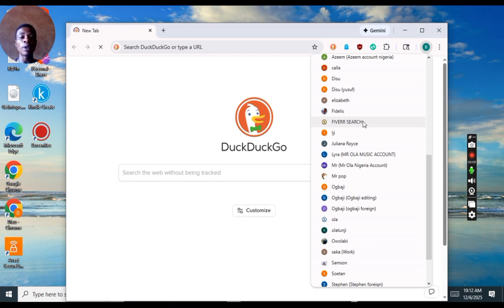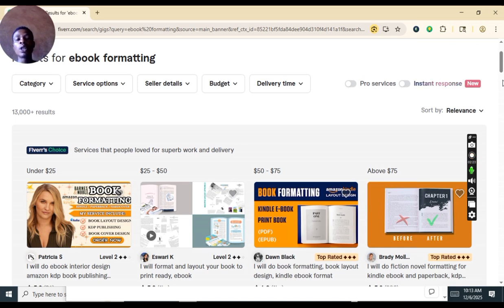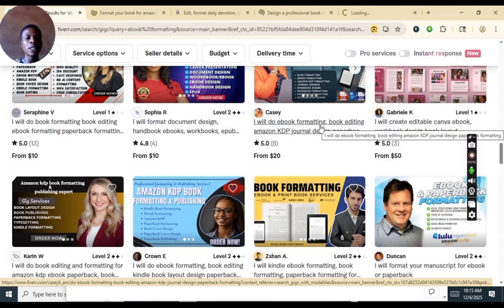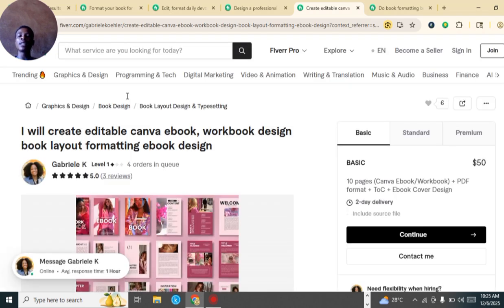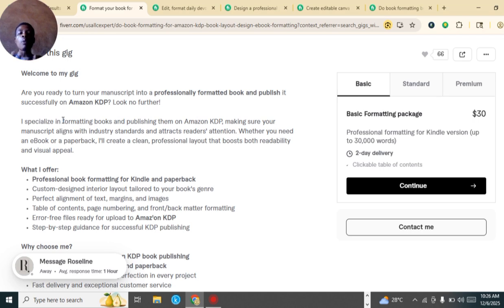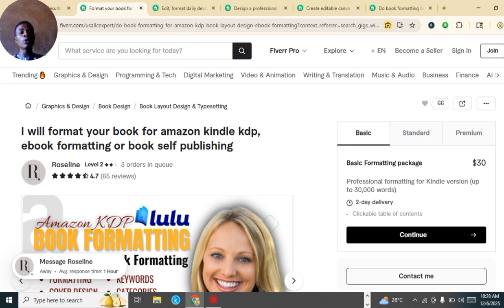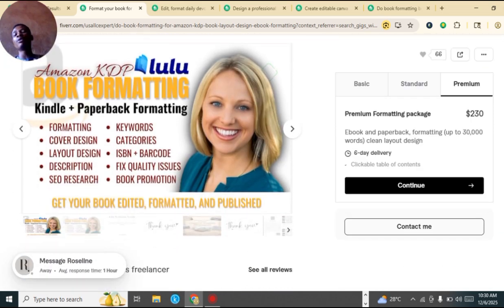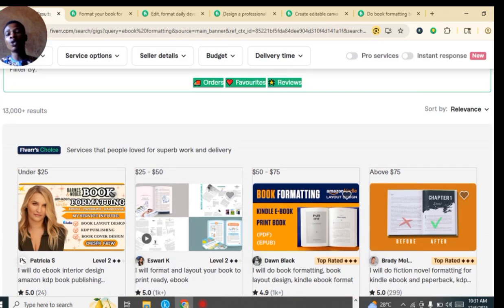How to Position Your Fiverr Gig for Fast Orders in 2026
Want to Make Serious Money on Fiverr in 2026? Most Sellers Are Doing It Wrong.

The best way to make money with Fiverr is NOT by creating random gigs and hoping for orders. The real secret is mastering gig optimization and using the right keywords strategically.

In this video, I break down the exact system successful Fiverr sellers use to rank on page 1, attract high-paying clients, and turn impressions into consistent orders.

If you're tired of:

Creating gigs with zero impressions

Getting clicks but no orders

Watching competitors rank above you

Struggling to understand Fiverr SEO

Then this video will change everything for you.

🚀 Inside This Video, You’ll Learn:
✔ How Fiverr’s algorithm really works
✔ The secret behind keyword placement in gig titles
✔ How to optimize your tags for maximum visibility
✔ The best way to write descriptions that convert visitors into buyers
✔ Why most sellers fail at gig creation
✔ How to turn your gig into a buyer magnet

Gig optimization is not luck. It’s strategy.

When you understand how to properly use keywords in:

Your gig title

Description

Packages

FAQs

You increase your chances of ranking higher and getting consistent traffic.

And traffic + optimization = sales.

💡 If you’re serious about building a profitable Fiverr business, this is a must-watch till the end.

Don’t skip — the final part contains a powerful tip most people ignore, and it could be the difference between zero orders and daily notifications.

What service are you planning to sell on Fiverr?

📤 Share with someone struggling on Fiverr